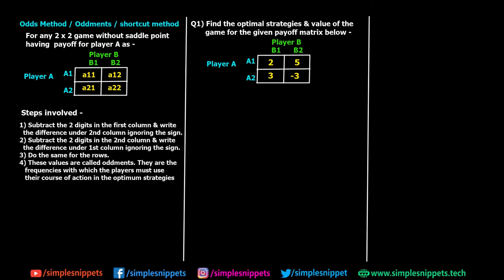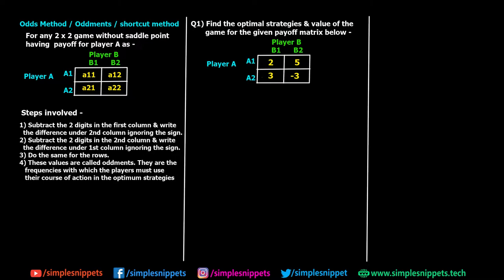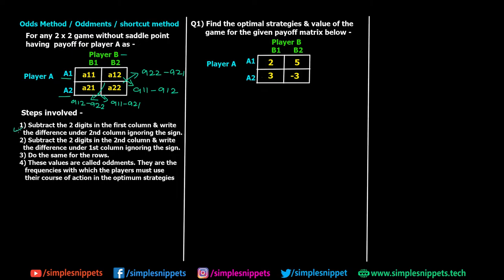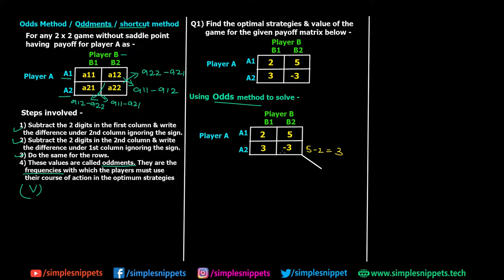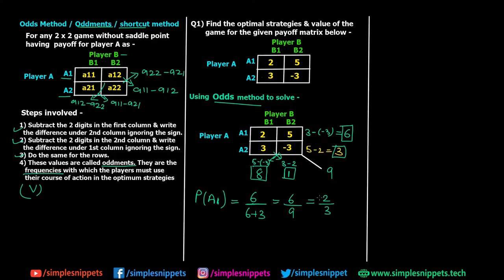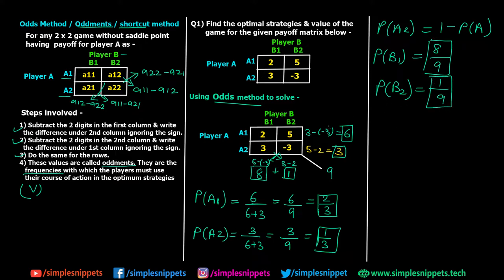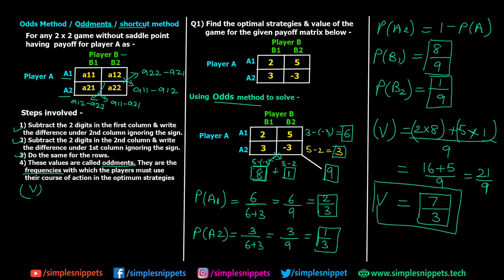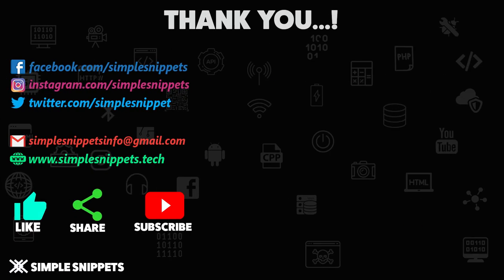Odds(Oddments) Method in Game Theory(2x2 Matrix Solved Example) | Operations Research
Odds method in game theory is used to solve a 2x2 mixed game which does not have a saddle point. This is similar to algebraic method but here we calculate the oddments. Oddments are the frequencies of the individual strategies that the respective players should implement for the optimum result of the game.